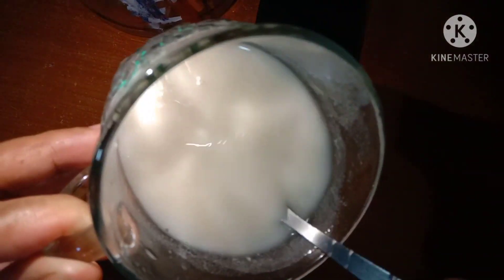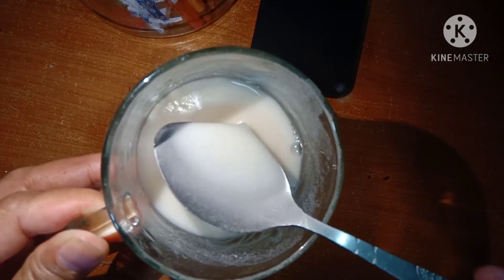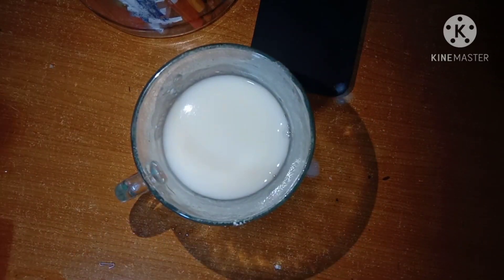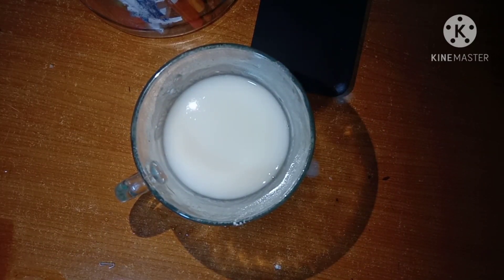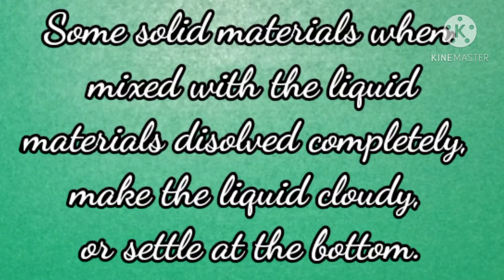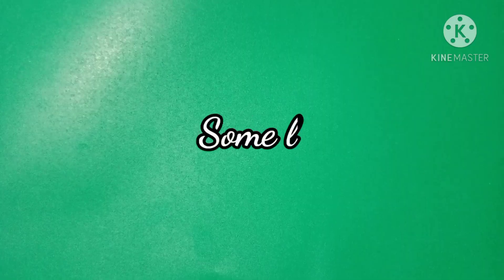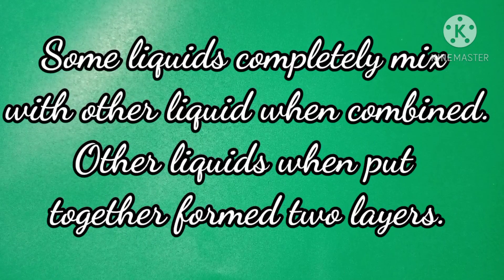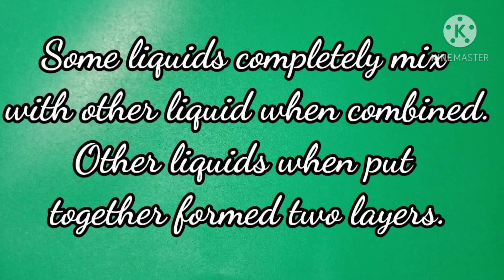Solid Materials when Mixed with Liquid Naterials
Science 4 Module 5